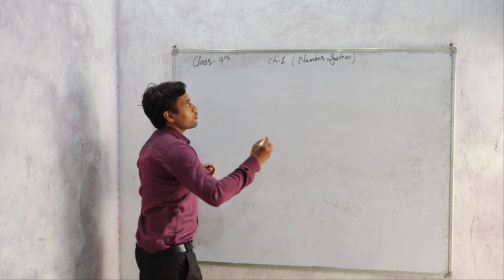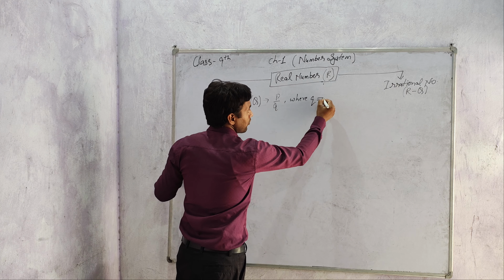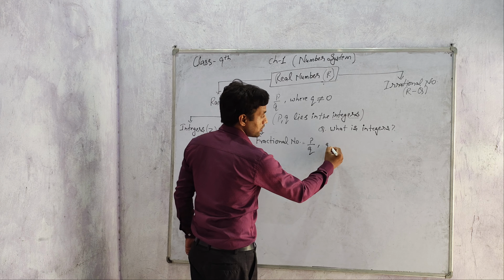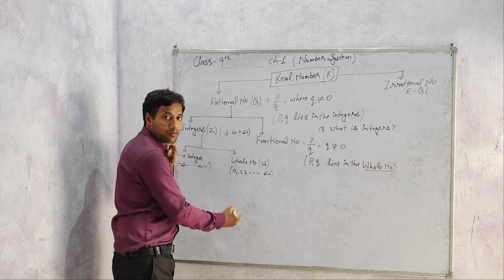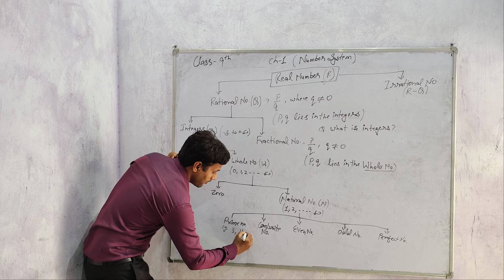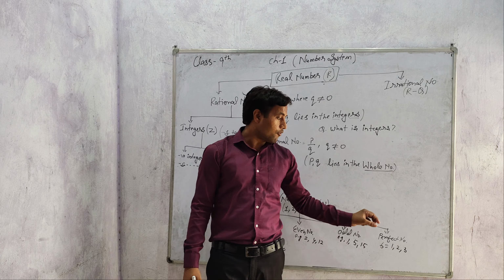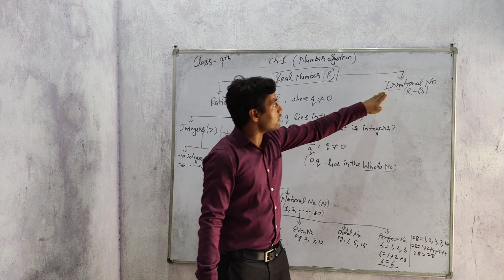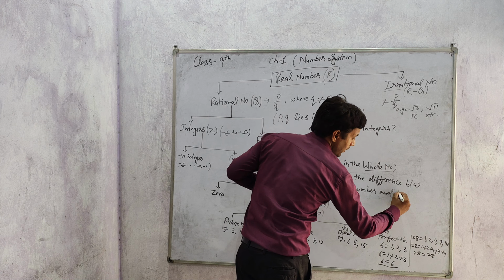system @class 9th by neeraj sir.